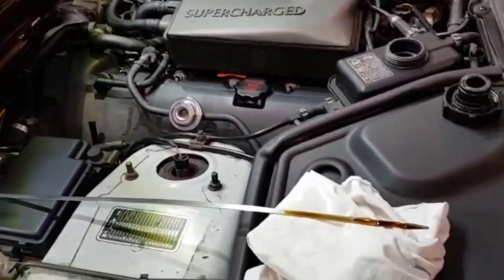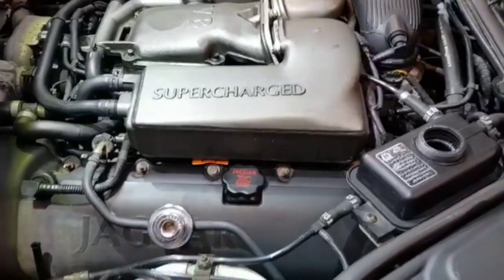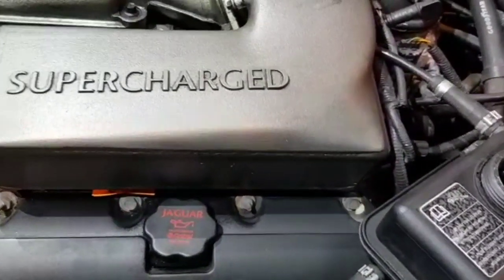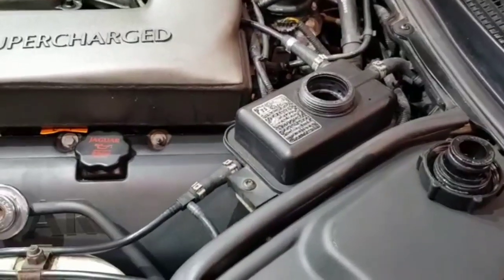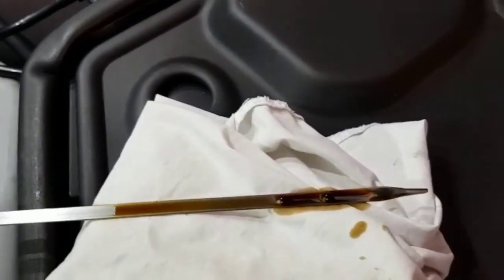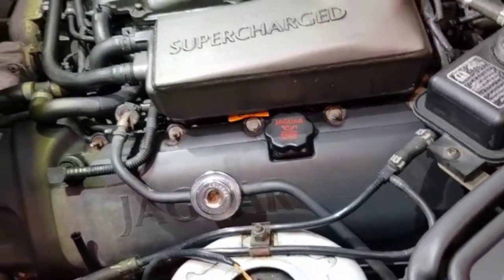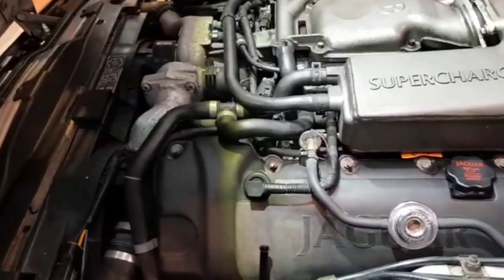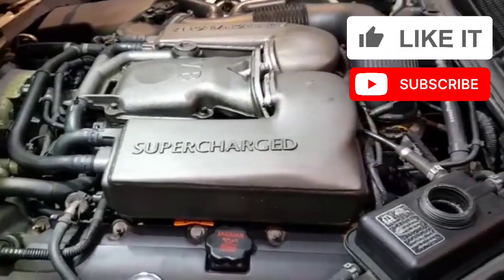Jaguar XKR Super charged inspection pt 2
Jag XKR inspection Part 2, Taking a look at the engine block for this part of the inspection.